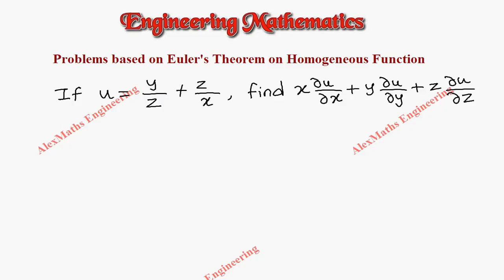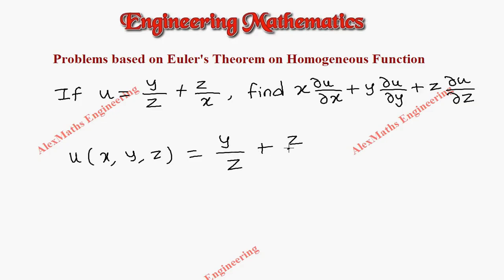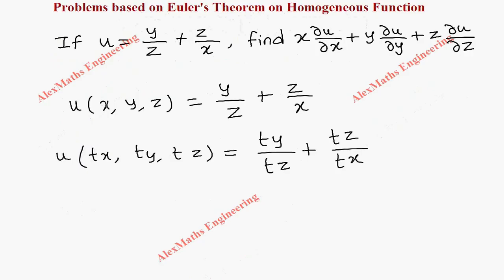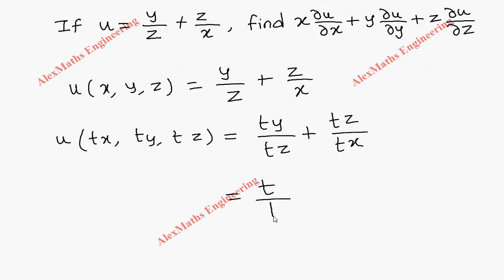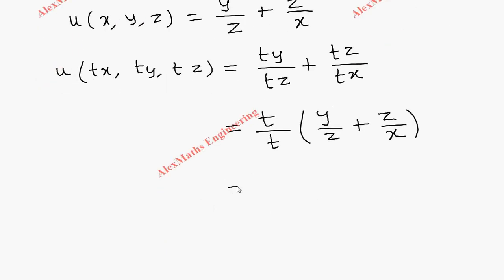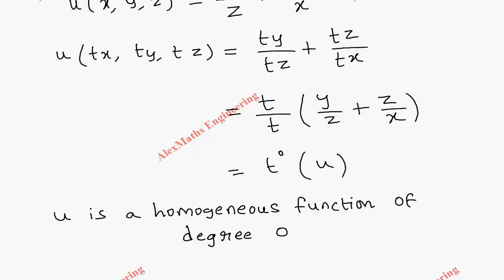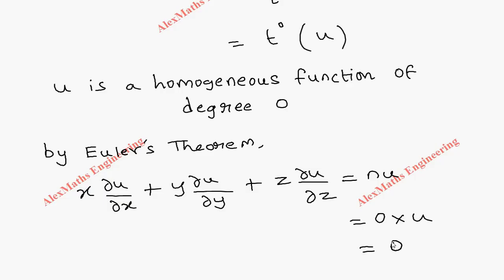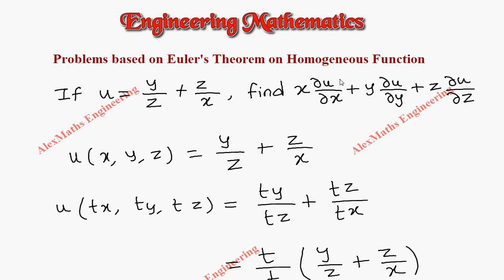Functions of several variables | Partial derivatives | Euler's Theorem 1 Engineering Mathematics M1